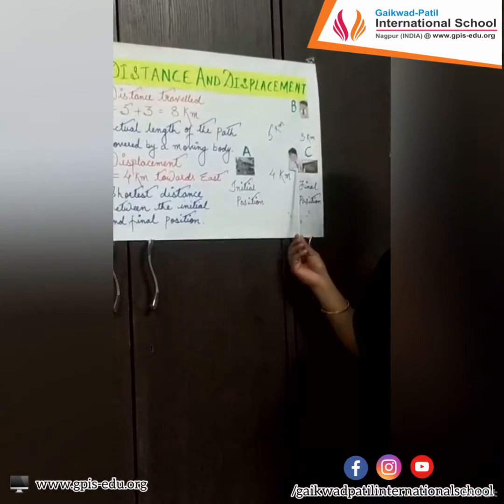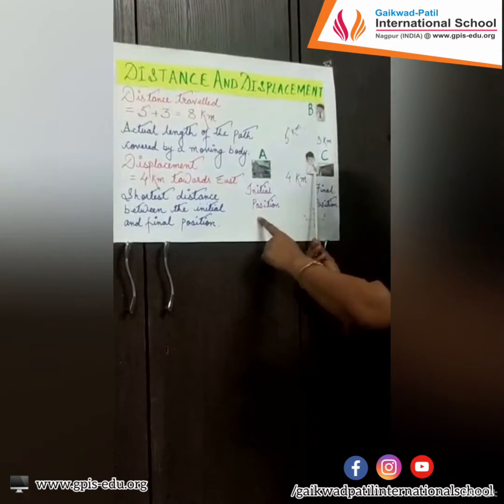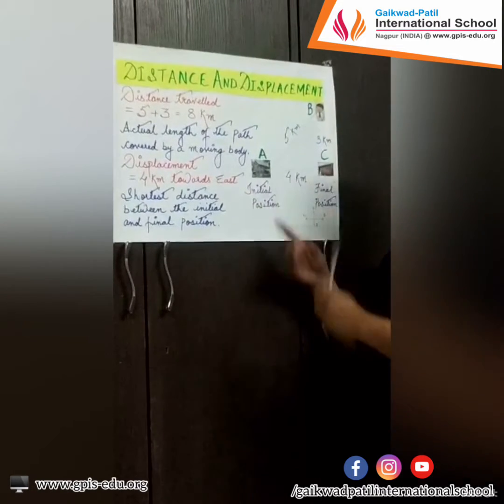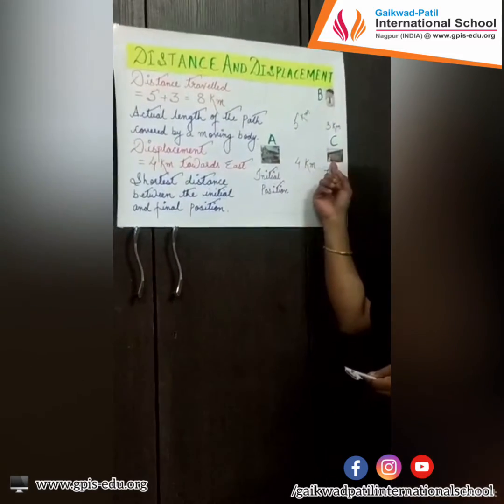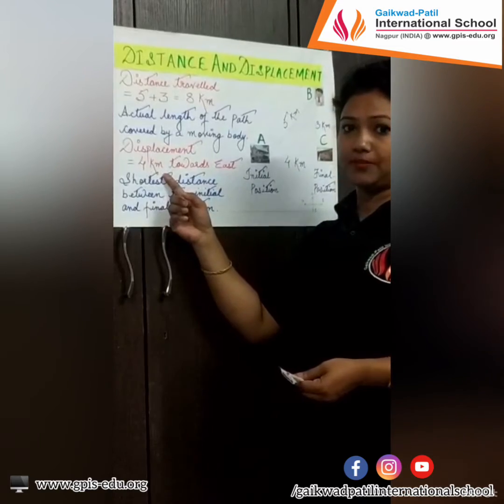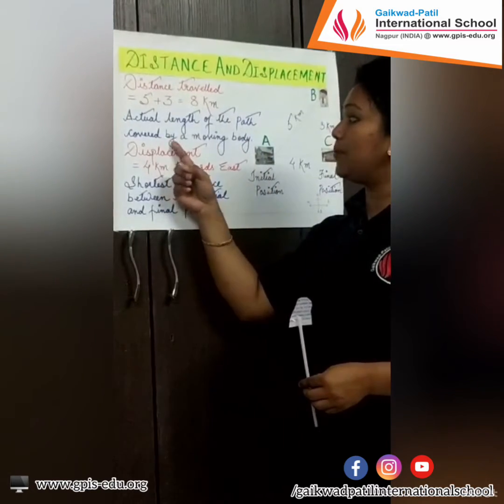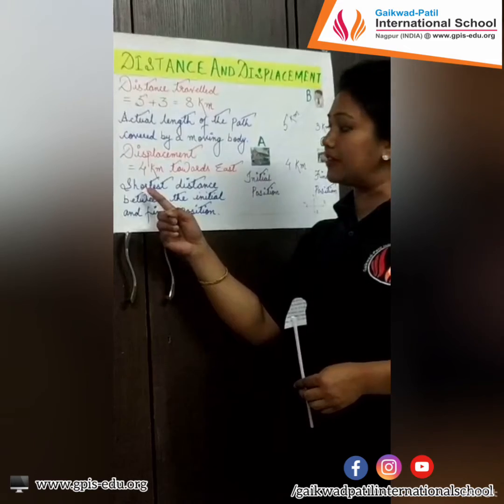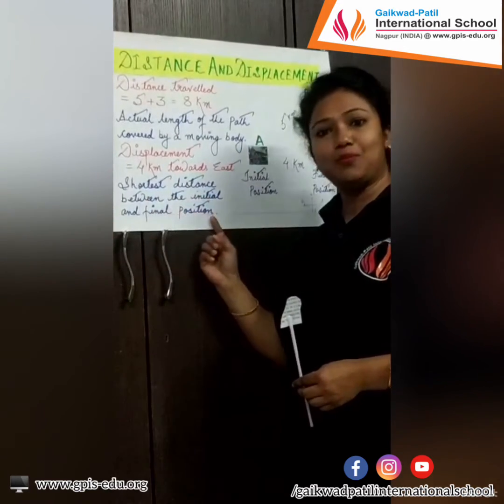Topic: Distance & Displacement | Part-2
Comment your favorite topic to get a video tutorial from Gaikwad-Patil International School.